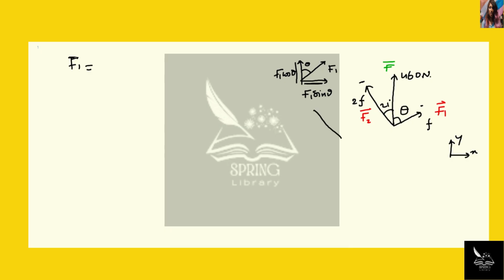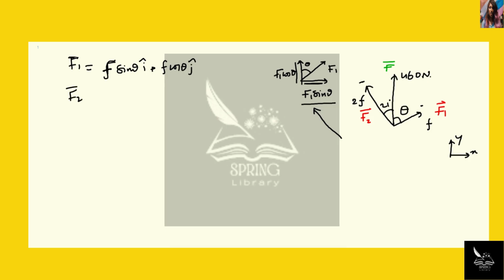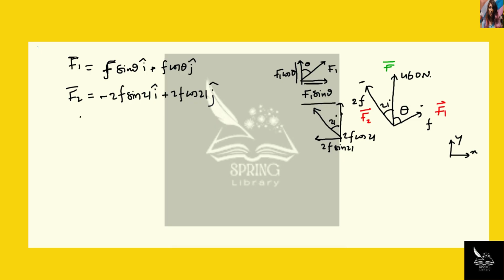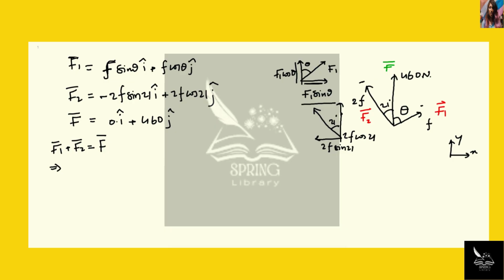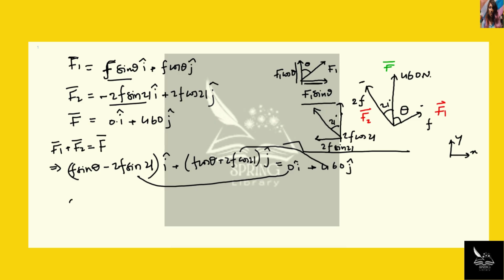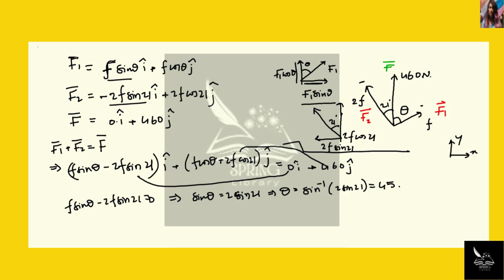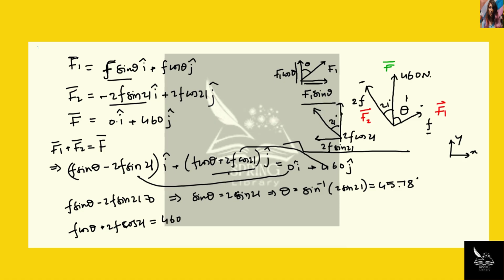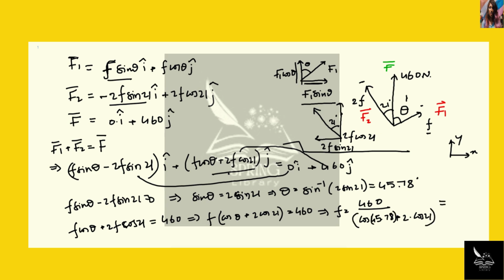Two workers pull horizontally on a heavy box, but one pulls twice as hard as the other. The larger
Two workers pull horizontally on a heavy box, but one pulls twice as hard as the other. The larger pull is directed at 21.0 west of north, and the resultant of these two pulls is 460.0 N directly northward. Use vector components to find the magnitude of each of these pulls and the direction of the smaller pull